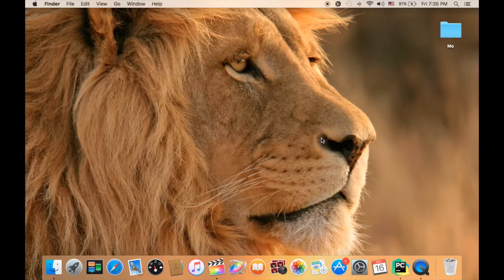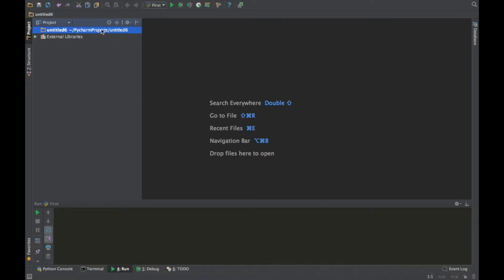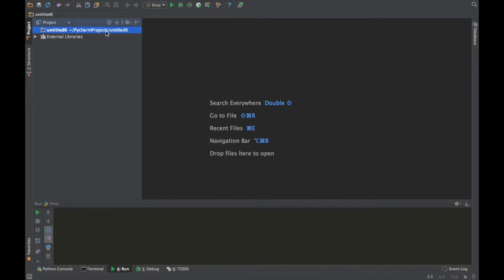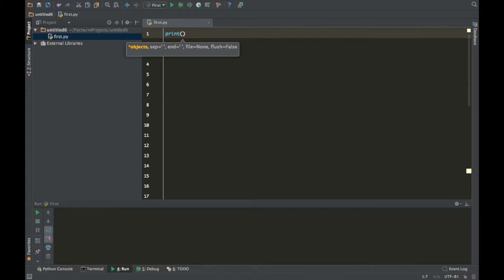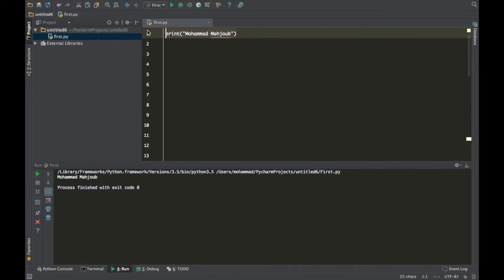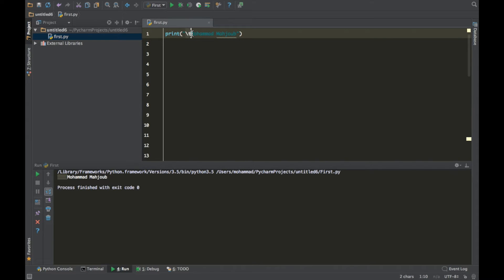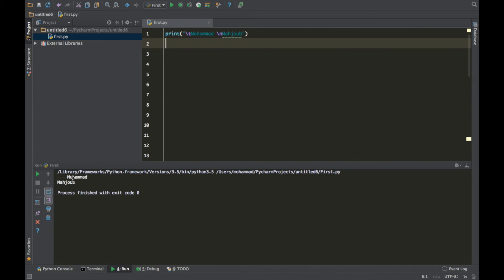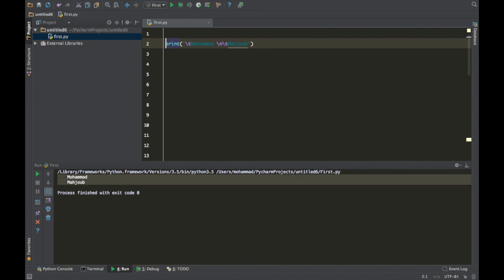Python Basics - 1 - Introduction + print statements